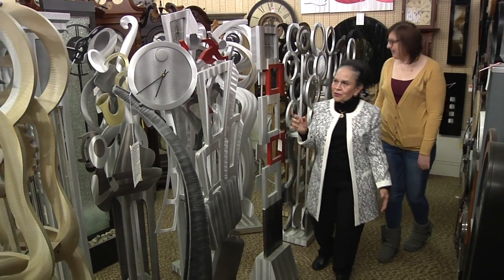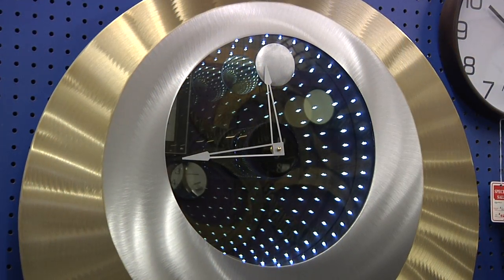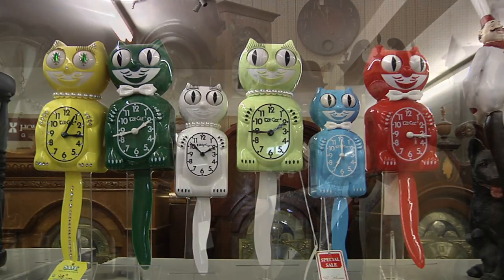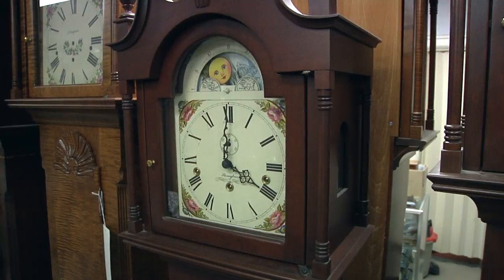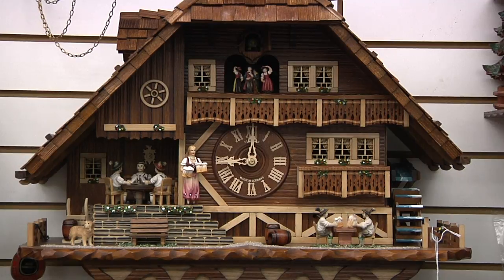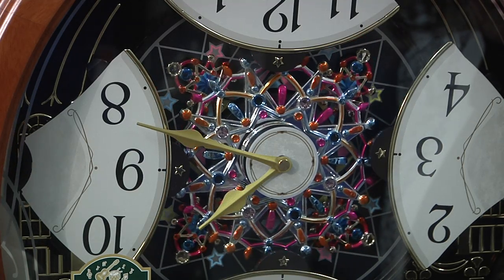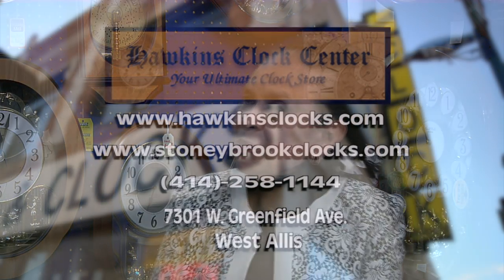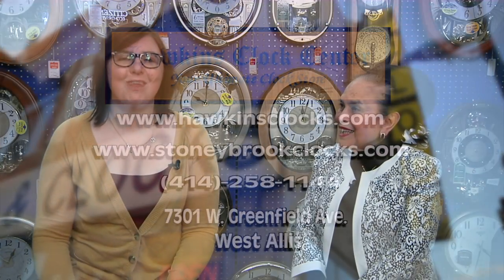Behind The BID - Hawkins Clock Center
West Allis BID (Business Improvement District) visits Hawkins Clock Center, a family owned and operated small business operating for over 39 years in West Allis, Wisconsin. Learn more about them at hawkinsclocks.com.